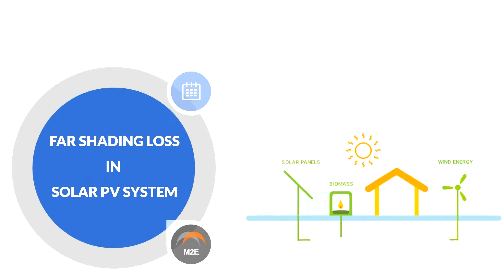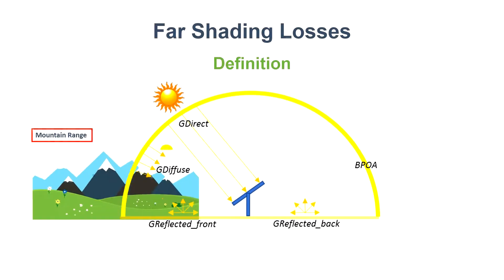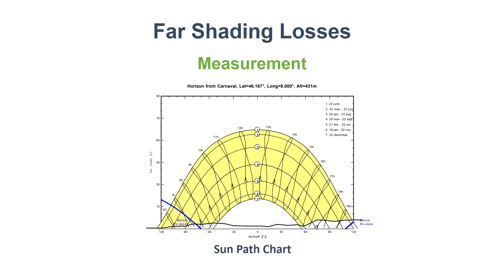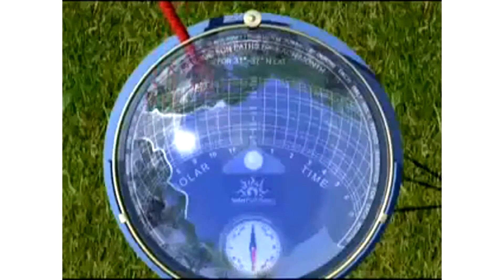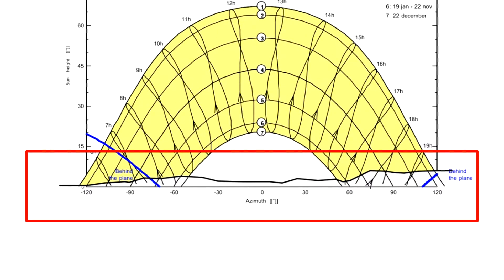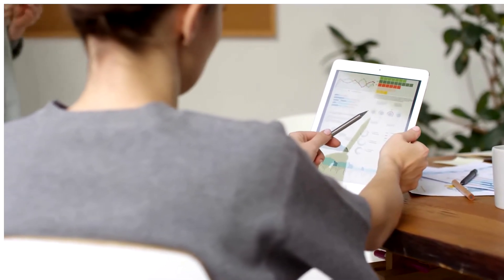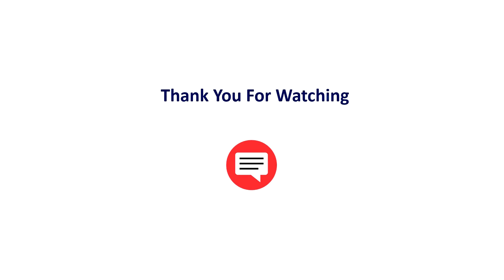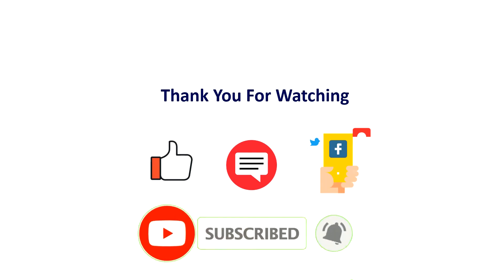WHAT IS FAR SHADING LOSSES IN SOLAR PV SYSTEM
During the hours when the sun is below the horizon line, the entire array loses its direct irradiance, and at that time, the energy generated only based on the diffuse Solar irradiance.

So, in such events, when a solar pv array starts loosing solar irradiance because of mega objects in a range of 5 to 15 km distance approx. such losses in pv system is known as Far shading loss.

Horizon profiles can be generated by tools like the Solmetric SunEye or Solar Pathfinder.
Also with softwares like Meteonorm, and Aurora Solar etc., they can create the Horizon profile remotely based on the online contour mapping facility.

In fact, any Horizon file, which lists the azimuth and elevation angles, can be used to model a horizon profile. Horizon file usually comes with .HOR format.

We have also discussed about How you should mitigate far shading losses from your pv system.